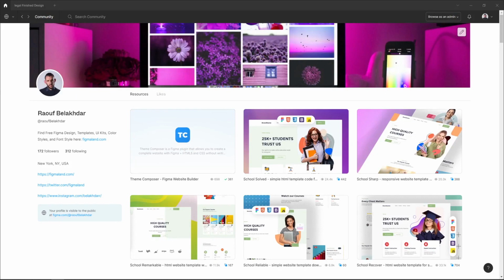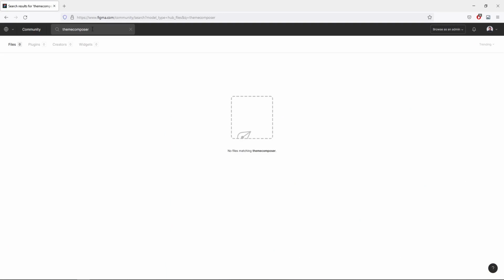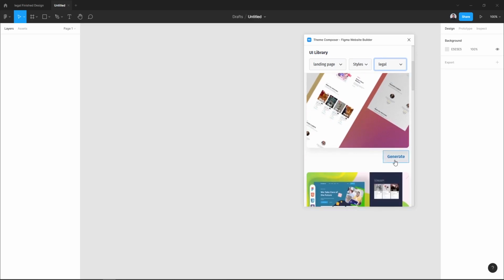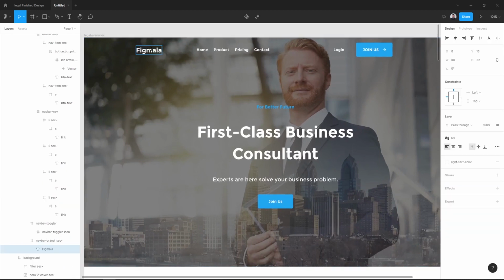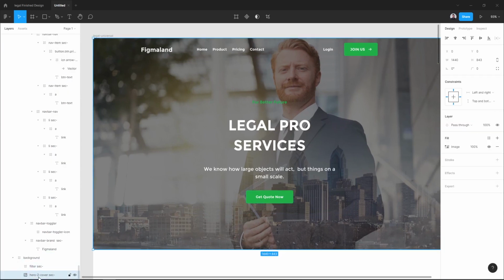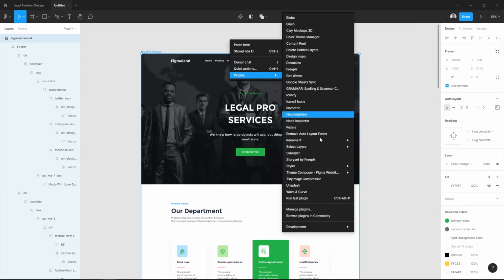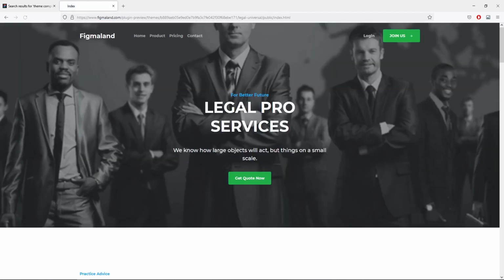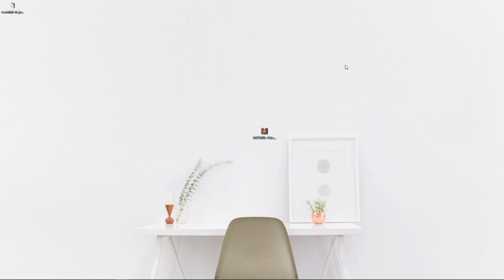Figma Tutorial : Landing Page Design From Figma to HTML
To design a Landing Page with Figma, you don't have to be an expert in Figma. In fact, you can create a Landing page design in no time at all using the Theme Composer Figma plugin.

In this quick tutorial, we'll use the Theme Composer Figma plugin to show you how to create a landing page, customize it, and covert it to HTML/CSS code.

You’ll find three things to help you kickstart your next project’s design :
- 200+ free Figma templates
- Free Html + Bootstrap 5 templates
-  Amazing Figma Plugins and UI kits